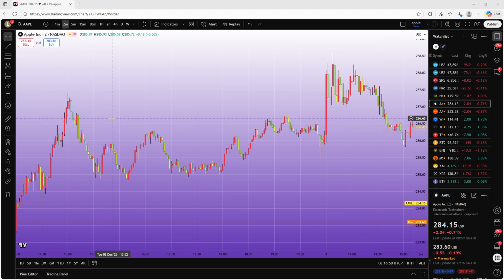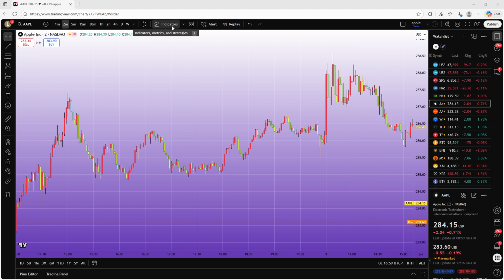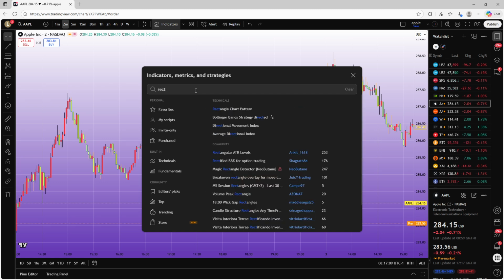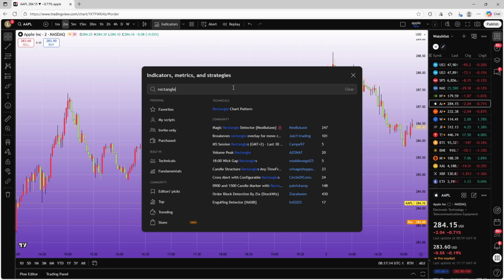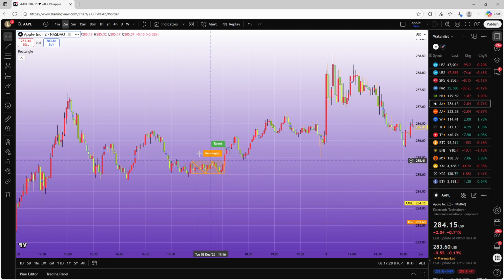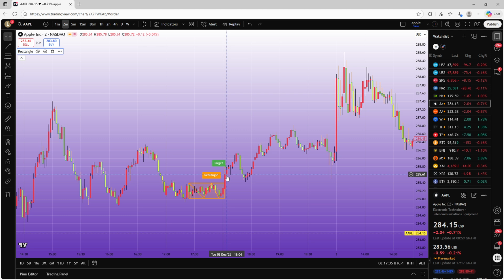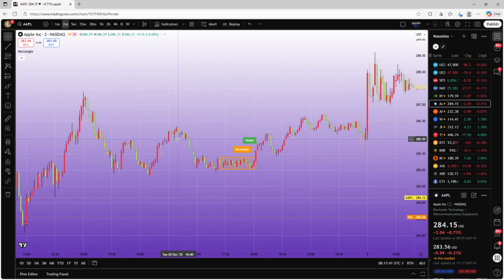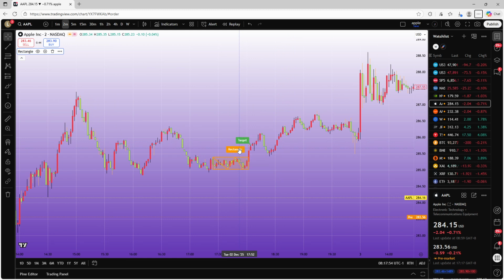How To Add Rectangle Chart Pattern In Tradingview [2026]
Learn how to add the Rectangle Top Chart Pattern in TradingView with this quick and beginner-friendly tutorial.
This step-by-step guide helps you spot potential bearish breakout signals and improve your technical analysis skills.
Perfect for traders who want to identify strong reversal and breakout opportunities using the Rectangle Top pattern.

Benefits of the Rectangle Top Pattern:
✅ Helps identify potential bearish reversals before price drops
✅ Great for improving chart pattern recognition and trade timing